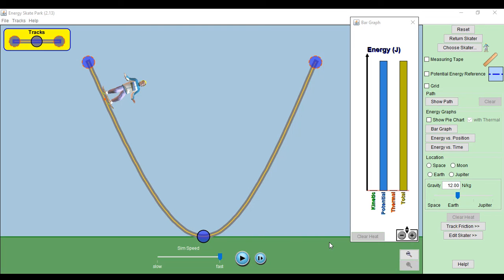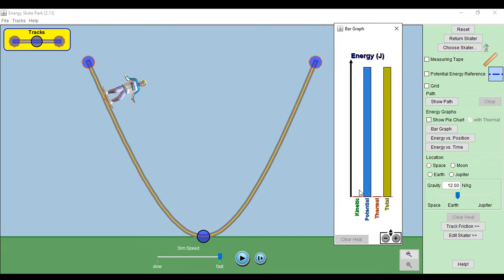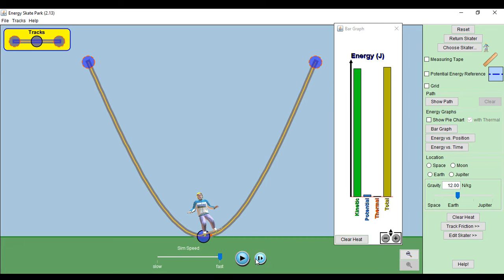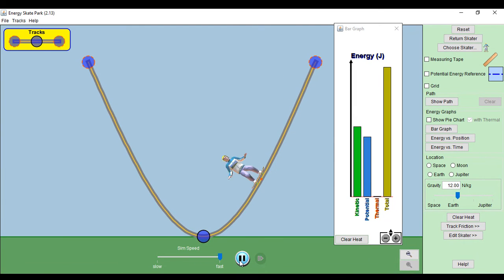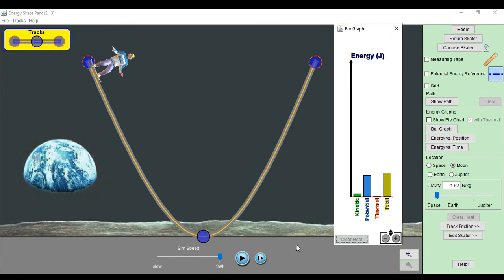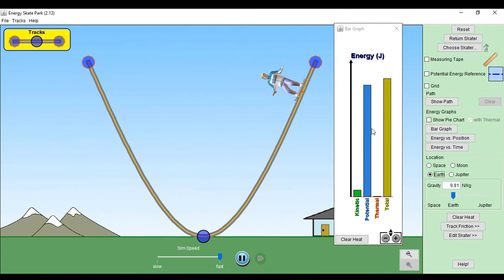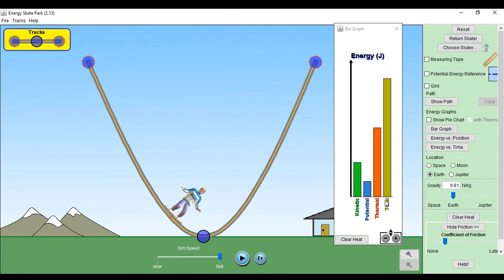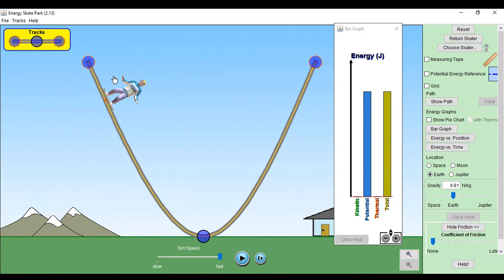Conservation of Energy Skate Park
Here we go through the PHET Simulation 'Skate Park' to see some real applications of Conservation of Energy.